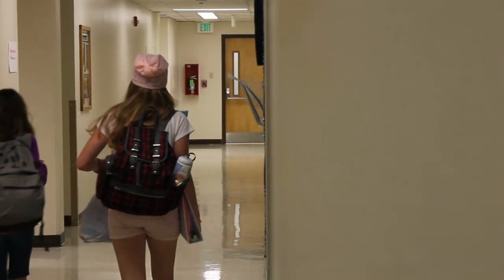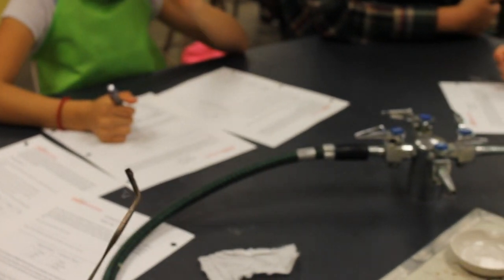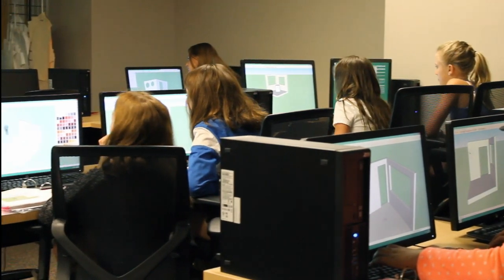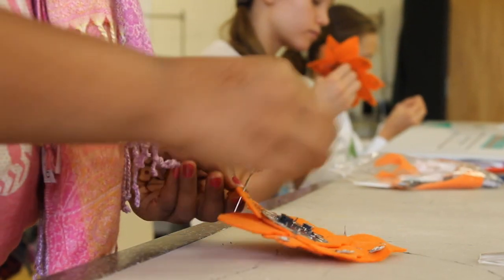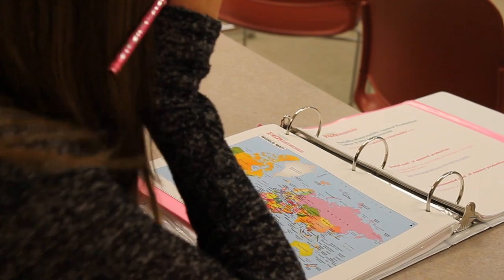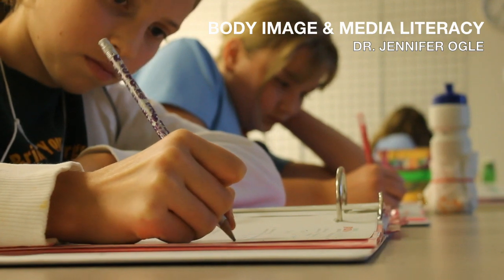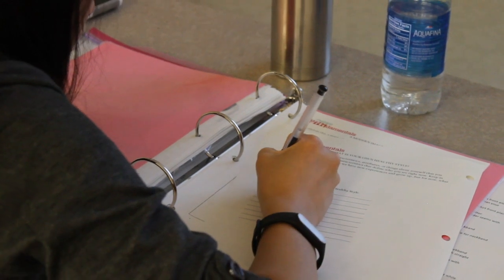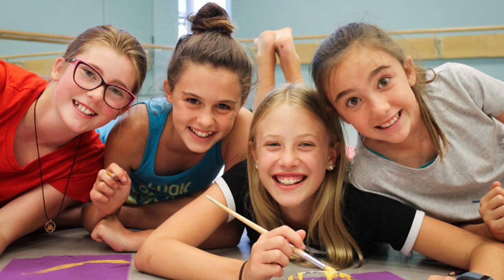Fashion FUNdamentals STEM Enrichment Program at Colorado State University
Fashion FUNdamentals is a STEM enrichment program for middle school girls offered by CSU’s Department of Design and Merchandising that nurtures the girls' skills in the STEM disciplines and fosters their self-confidence and self-esteem. The technical programming units included fiber science, historic textiles, computer-aided design, store design, 3D foot scanning, wearable technology, costing and pricing, and sewing.